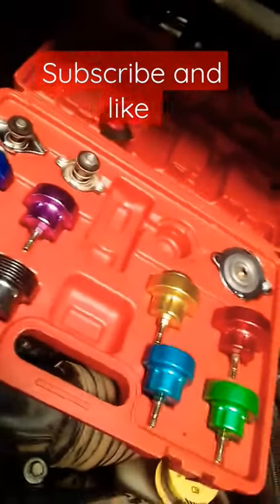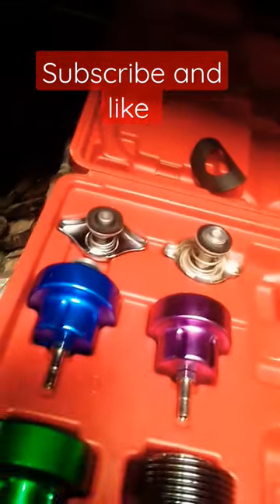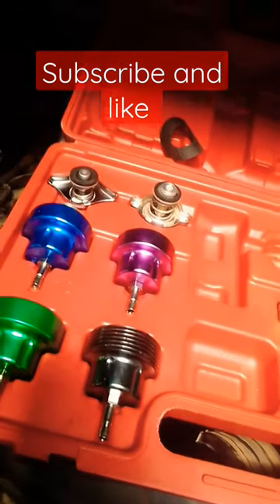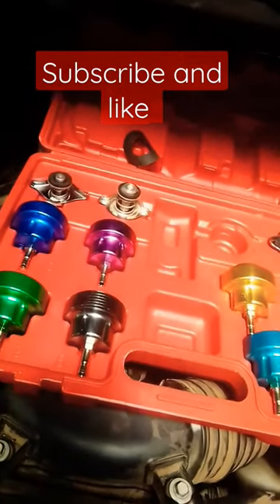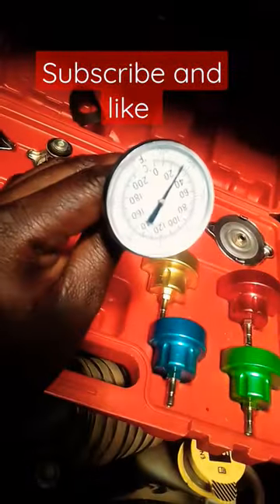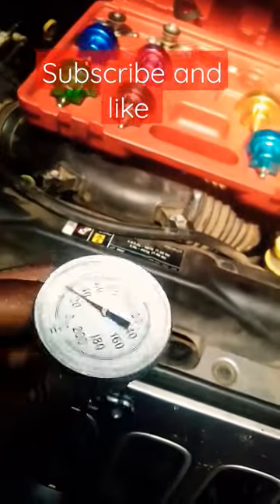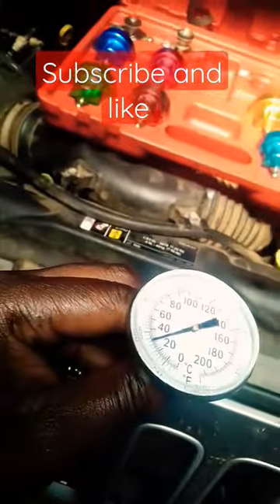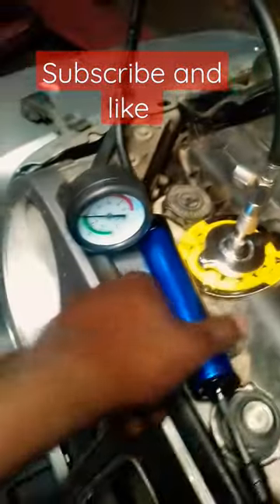Radiator pressure test kit